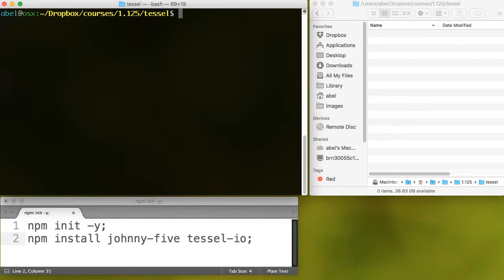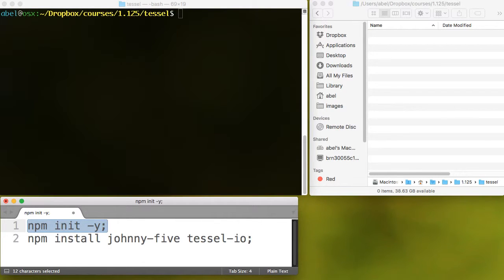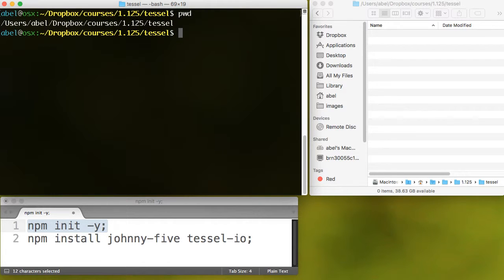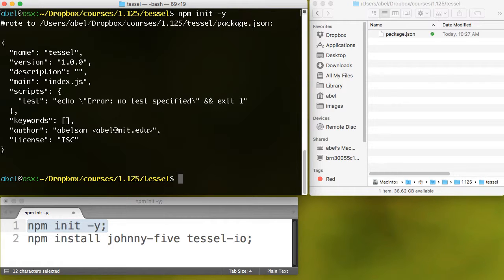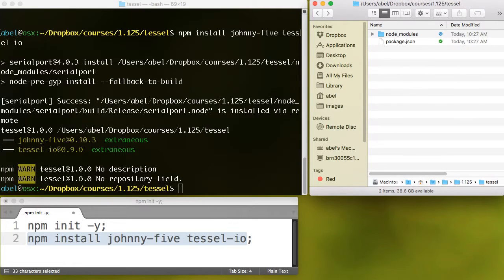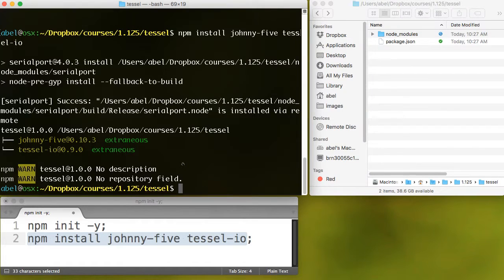Install Johnny 5